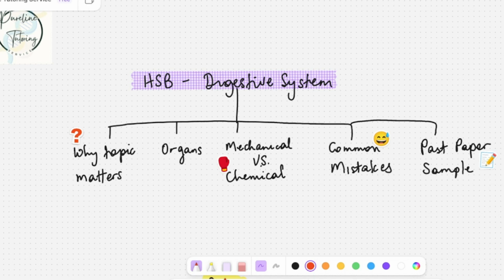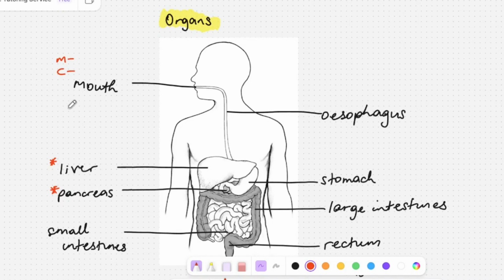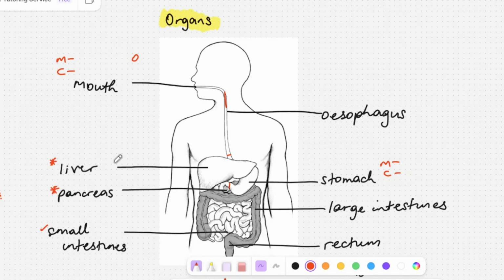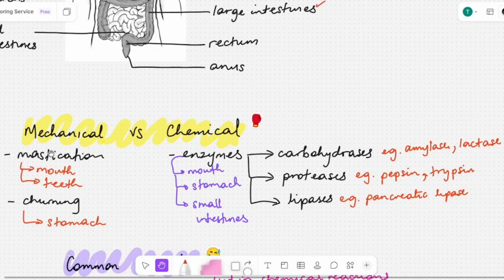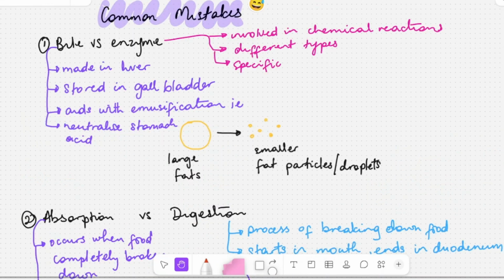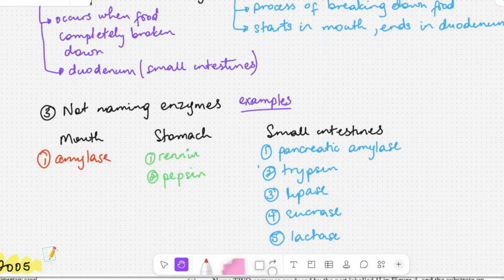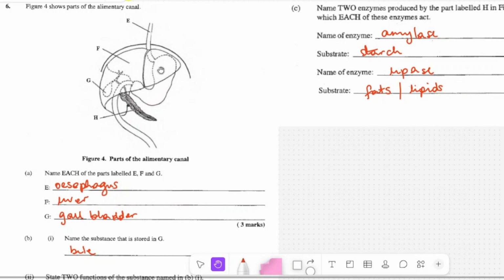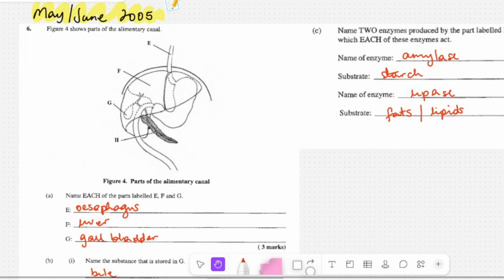HSB - Digestive System Revision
Preparing for CSEC Human and Social Biology? This revision video reviews the Digestive System, one of the most important topics for the exam.

In this lesson, we break down the key structures and functions of the digestive system to help you understand how food is processed and how nutrients are absorbed by the body.

This video is perfect for students who want a quick and clear review before exams, or anyone practicing CSEC past papers.

In this video you will learn:

• The organs of the digestive system
• The function of each organ
• How digestion occurs in the body
• Sample past paper CSEC question

This video is part of the Pureline Tutoring Exam Bootcamp Series, designed to help students review important topics quickly and effectively.

Join the CSEC Exam Bootcamp Series

If you need extra support preparing for your exams, you can register for the Pureline Exam Bootcamp Series & Sessions, where we go through past papers, exam strategies, and key topics for:

• Human and Social Biology
• Biology
• Integrated Science